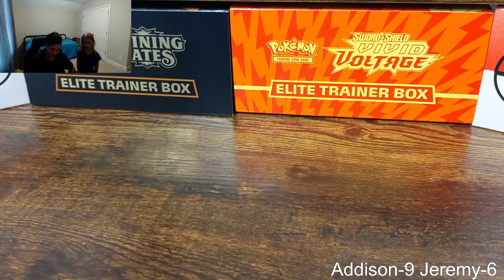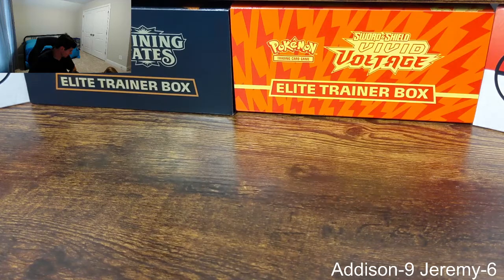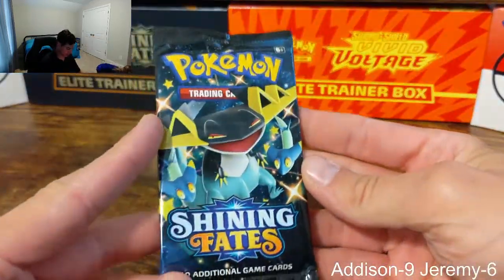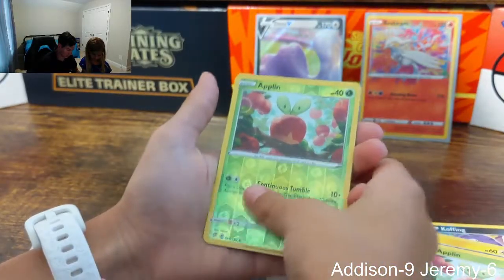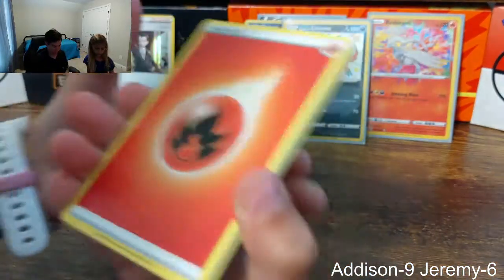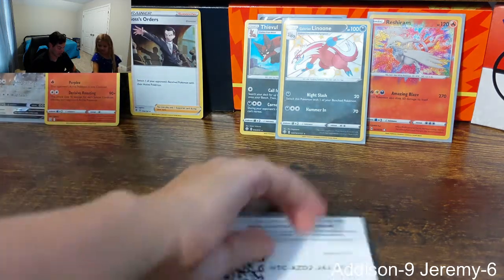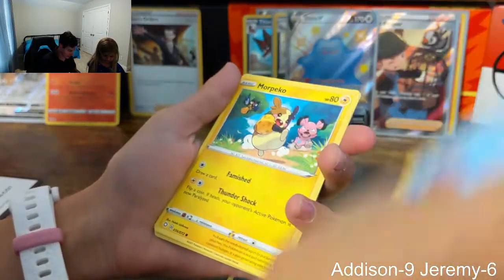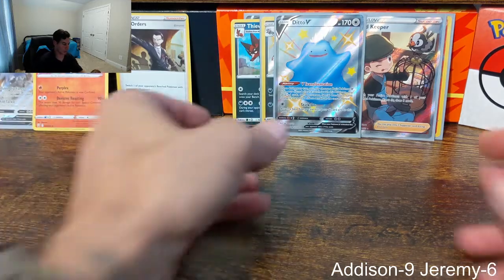2 Double hits!!! Galarian Ponyta box and Shinning fates tin!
Addison and I open up more Pokemon packs!